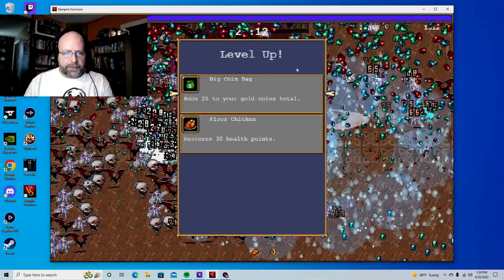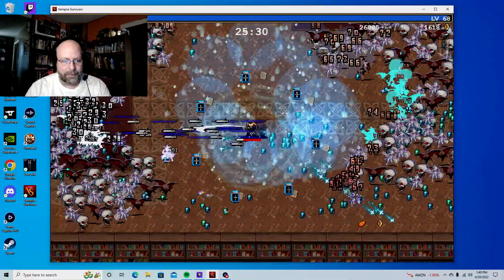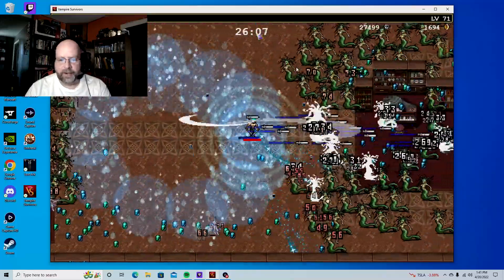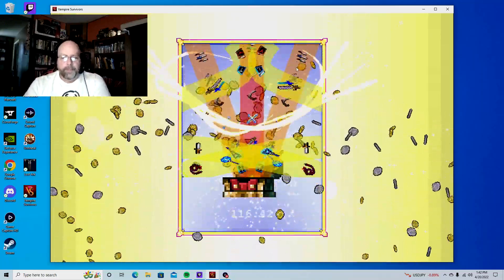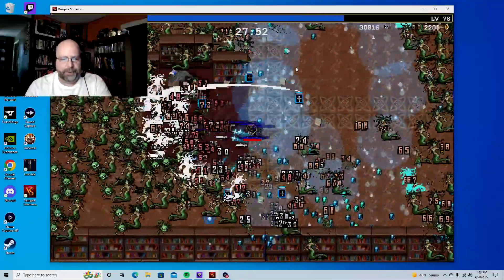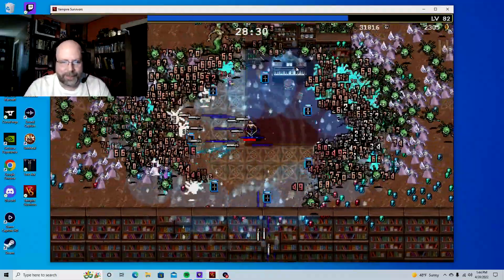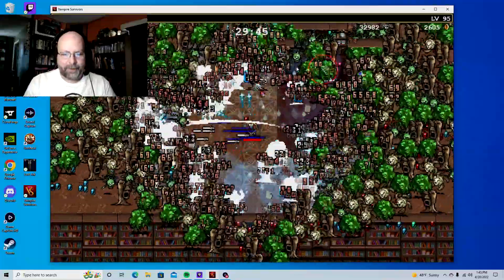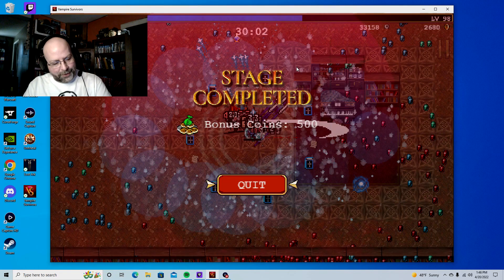Vampire Survivors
Sorry to drop you into an endgame level here but I did.